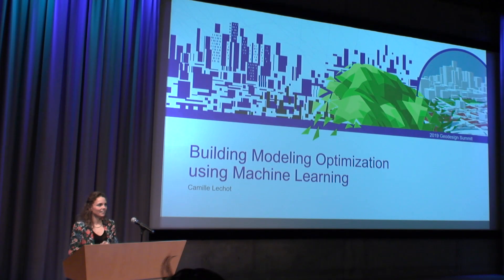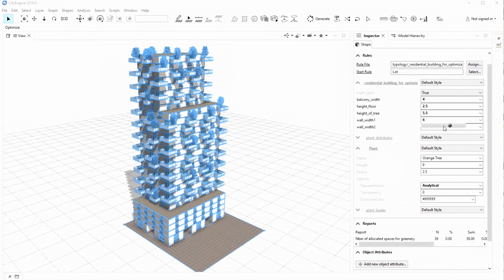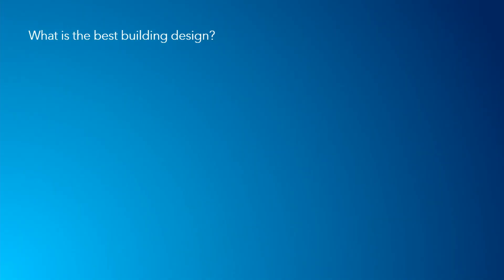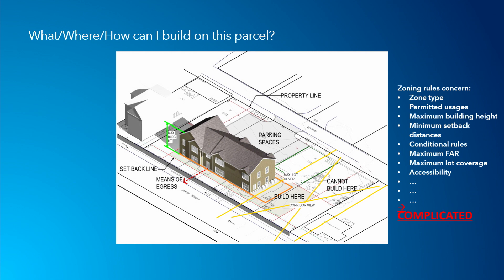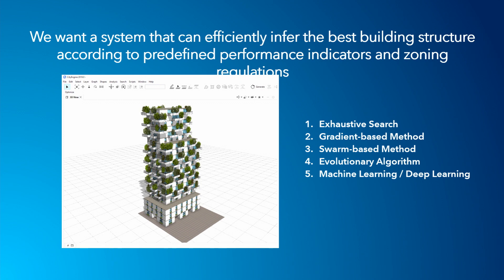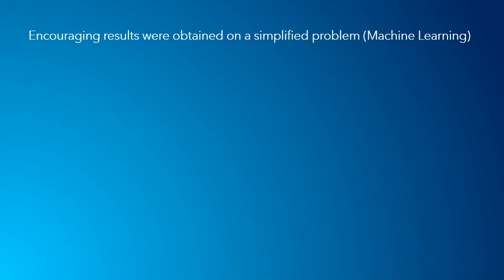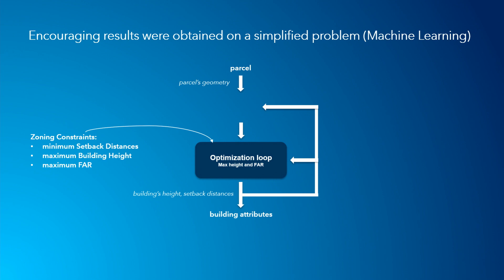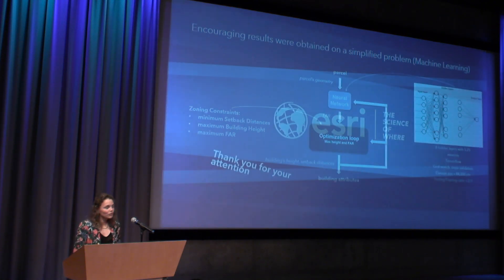Building Modeling Optimization Using Machine Learning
CityEngine and ArcGIS Urban are very efficient tools to plan, model and build thoughtful urban environments. They make the 3D visualization of cities fast and interactive. Using the procedural modeling approach, CityEngine and Urban allow the users to easily create and generate building models. The city models can be adjusted by varying their parameters. However, cities impose restrictive zoning rules on development projects. These regulatory constraints are complicated to fulfill and fine-tuning the building model parameters can be tedious. In order to improve the design process, we apply machine learning to automatically generate the most interesting building designs while complying with the city zoning rules.